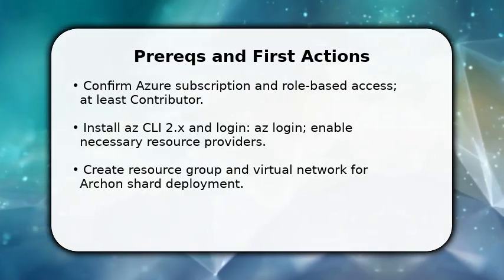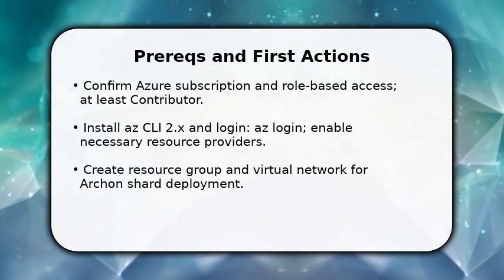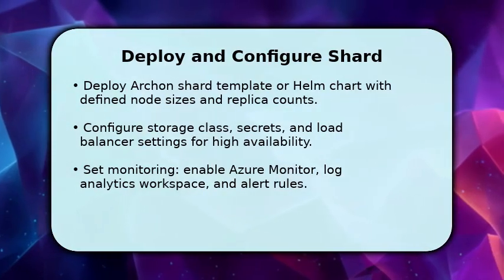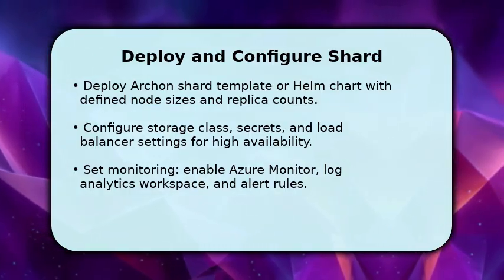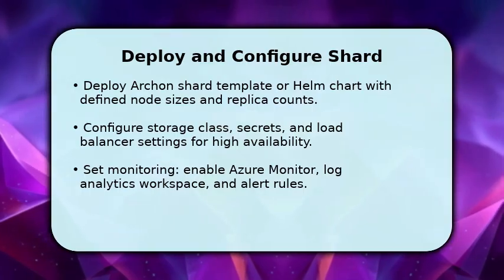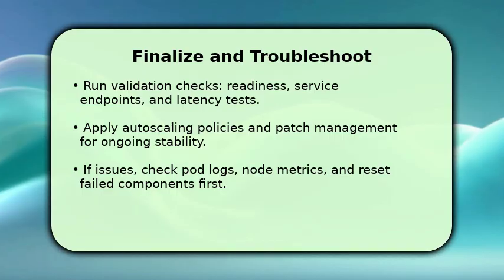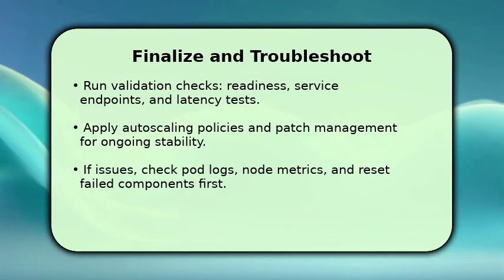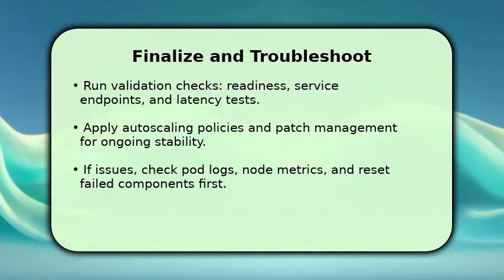How to Use Azure Archon Shard - Easy Guide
Discover the simplicity of using Azure Archon Shard for distributed computing. This video serves as a beginner-friendly guide, walking you through setting up and managing your shards with ease.